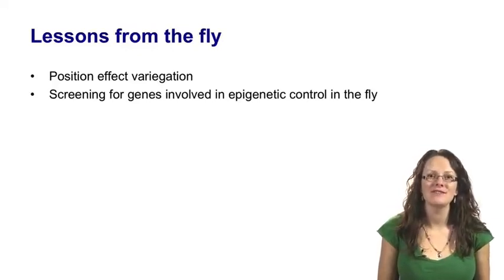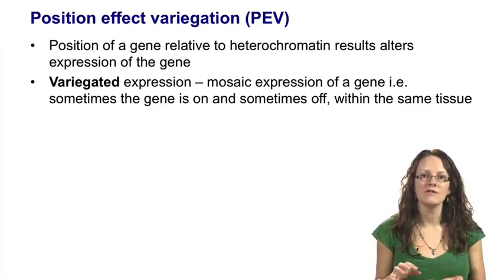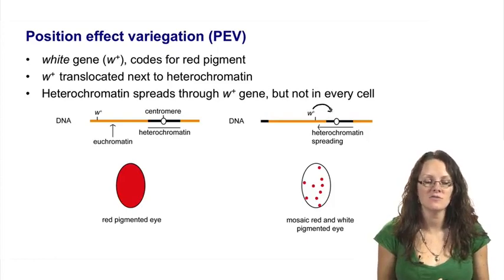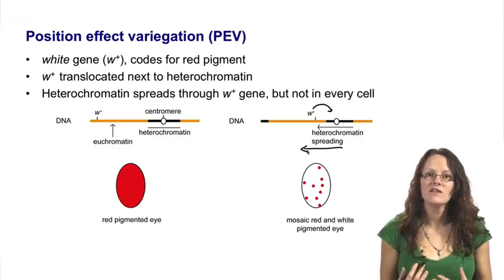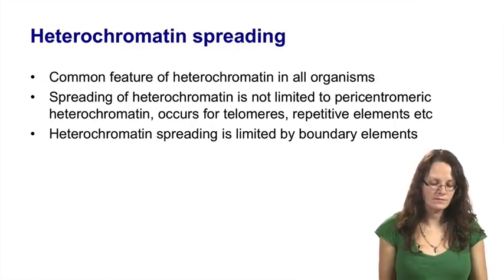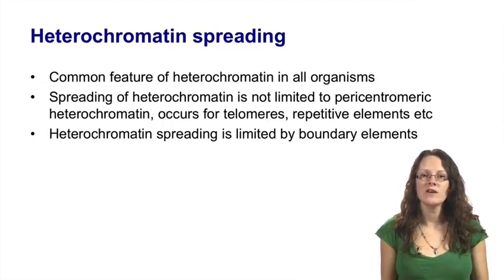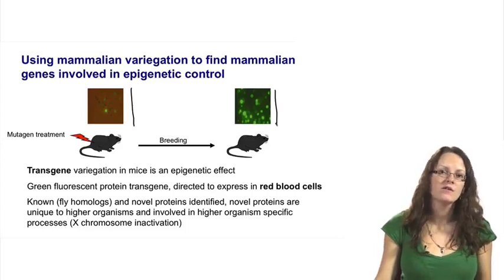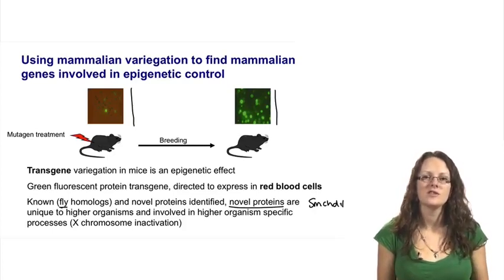3. 12 Lessons from the fly position effect variegation and screening for epigenetic modifiers